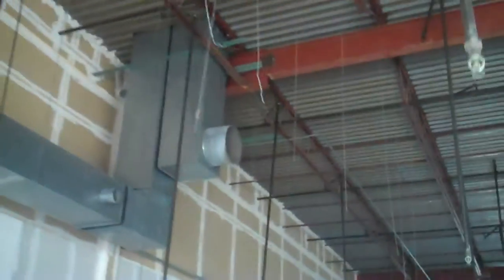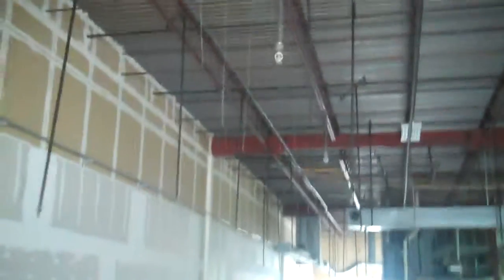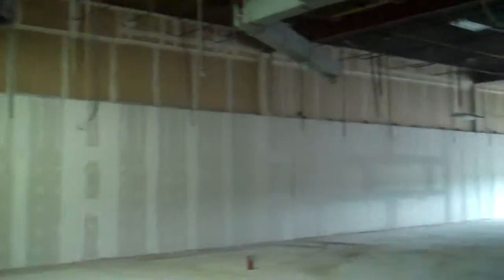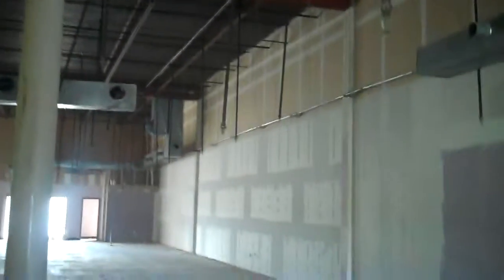St Peters, MO White Box